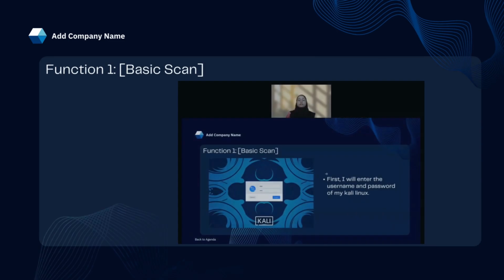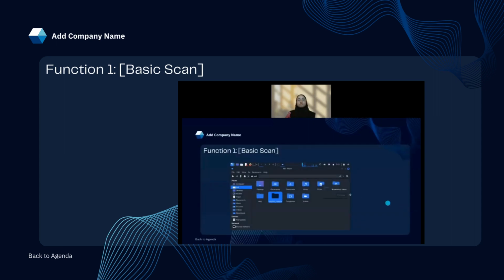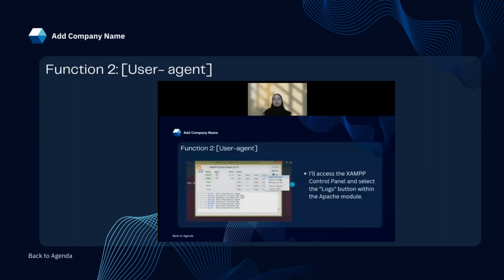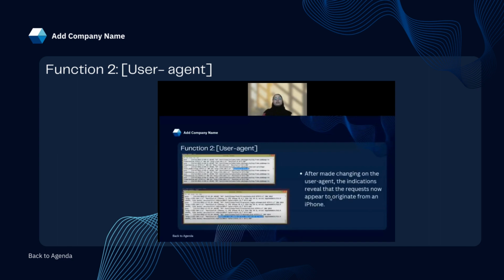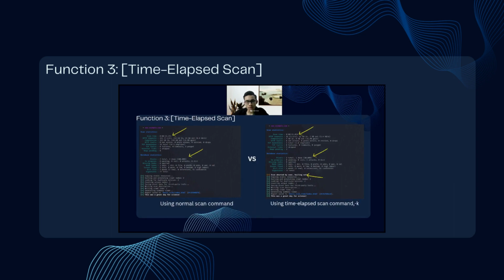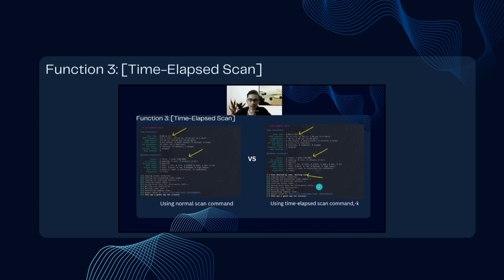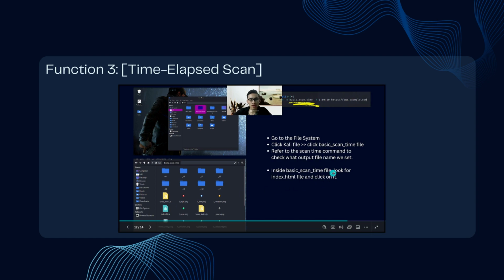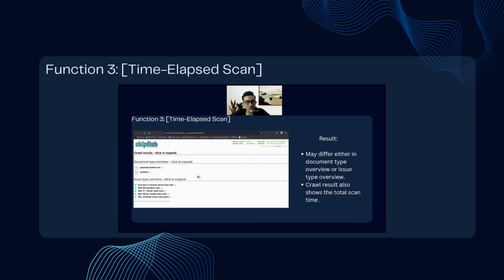SKIC3033 - THREATS AND VULNERABILITIES DETECTION (SkipFish)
Assignment 2 - Pair 5